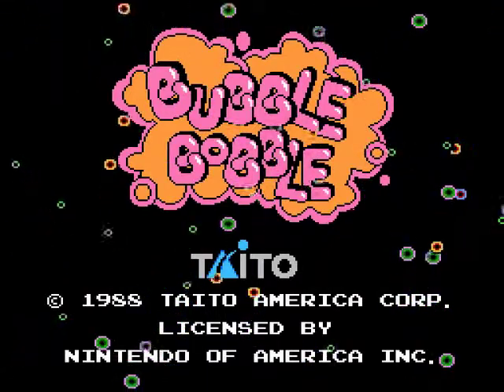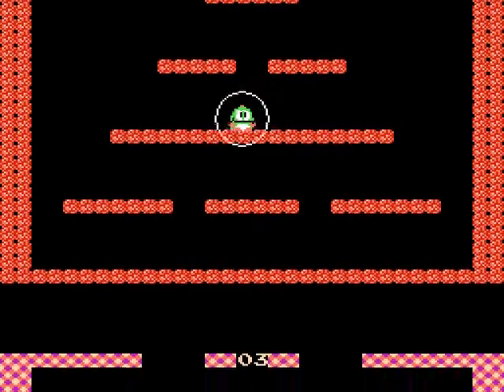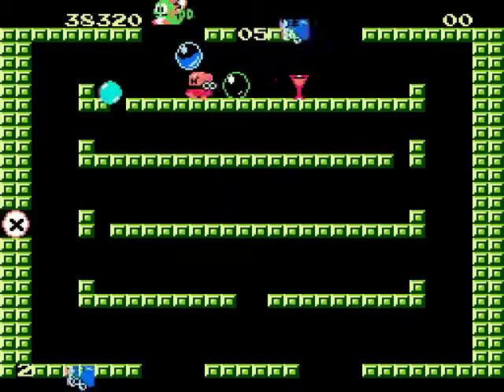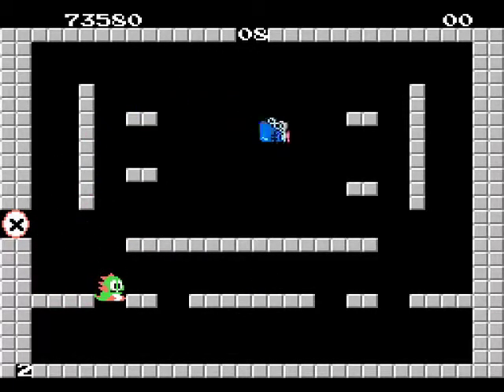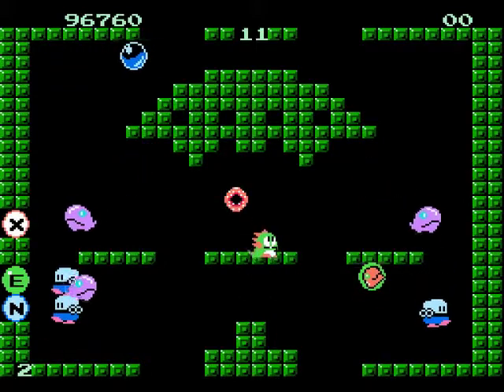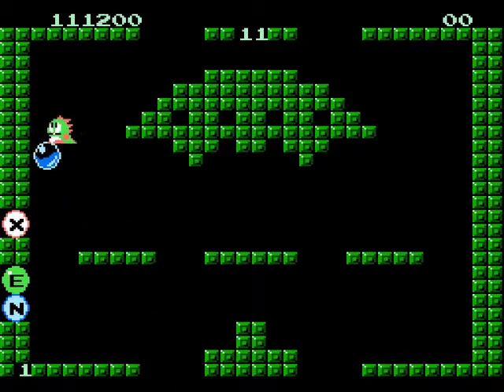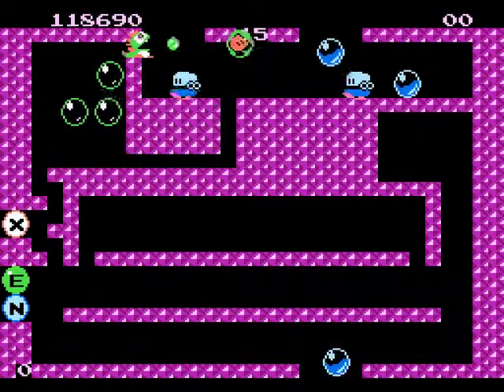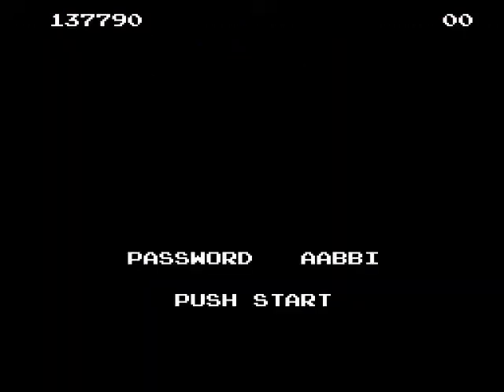NES Classics - 09 - Bubble Bobble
Turn on the Nintendo and let the repeating melody destroy your mind.